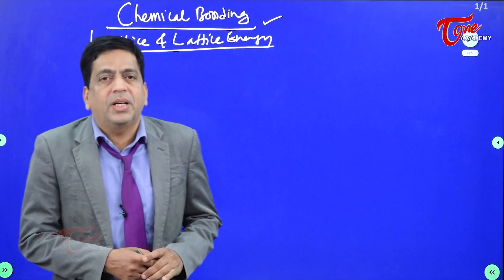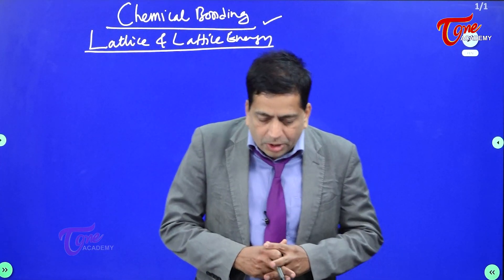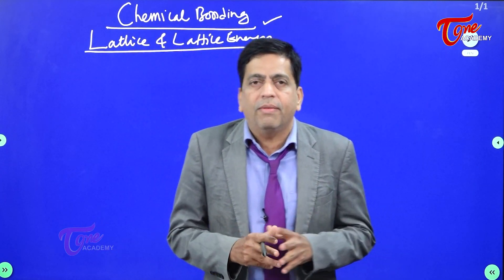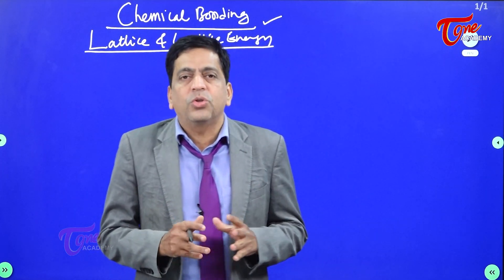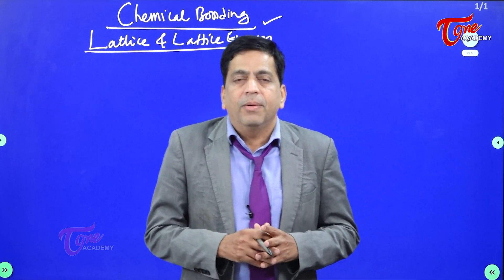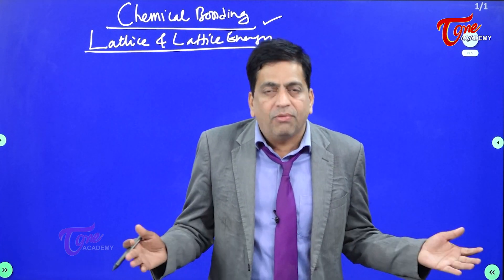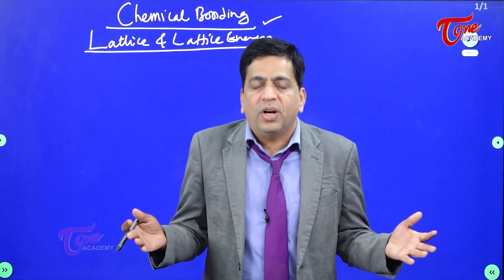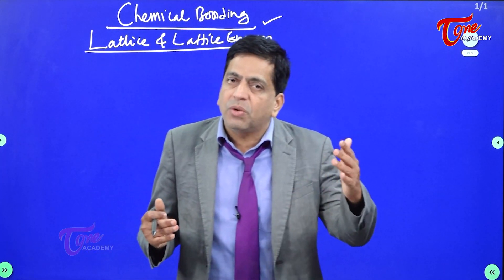Chemical Bonding Lattice Structures and Lattice Energy | Born Haber Cycle | IIT JEE | Tone Academy